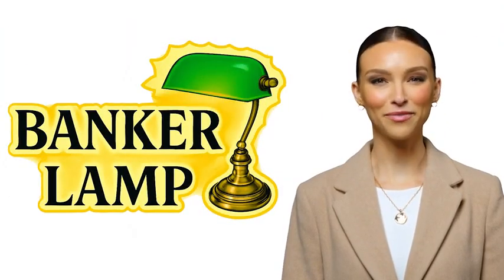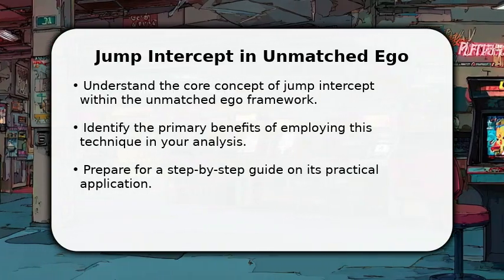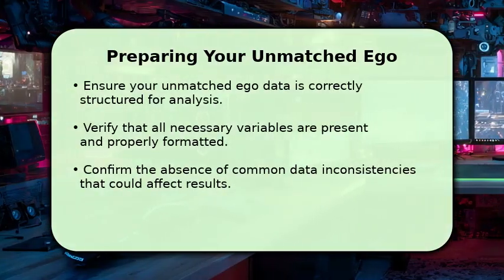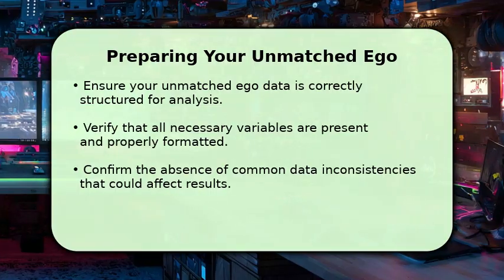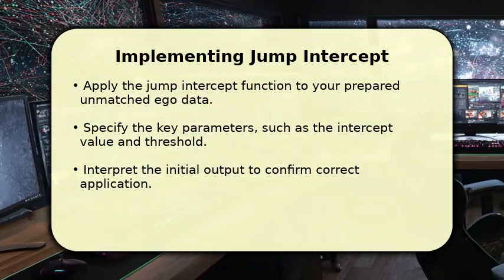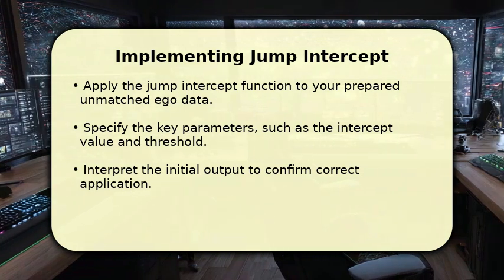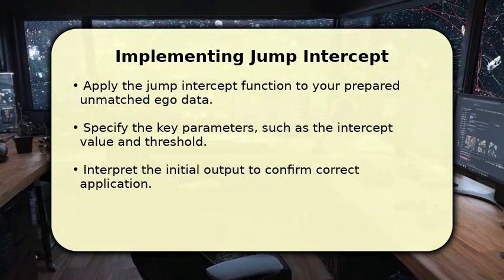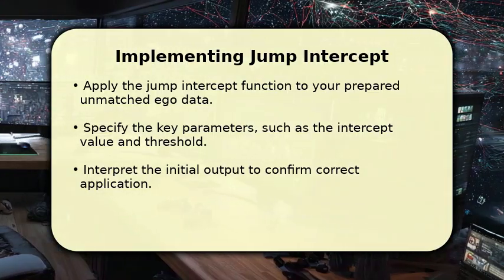How To Use Jump Intercept In Unmatched Ego (Updated 2025)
▸ :^) Master the art of competitive gameplay with this in-depth guide on how to use jump intercept in Unmatched Ego. This comprehensive tutorial breaks down the essential mechanics and advanced strategies required to effectively implement this crucial technique. You'll learn exactly when and how to execute a successful jump intercept, giving you a significant edge over your opponents. Discover key positioning, timing windows, and counter-strategies to integrate this skill seamlessly into your Unmatched Ego gameplay. Whether you're a beginner looking to improve or an experienced player aiming to refine your tactics, this video offers actionable tips and demonstrations to elevate your performance. Enhance your control, improve your defense, and dominate the arena by mastering the jump intercept. Unlock your full potential in Unmatched Ego. Tags: Unmatched Ego, jump intercept, gameplay guide, strategy tips, advanced Unmatched Ego, Unmatched Ego tutorial, game mechanics, competitive gaming, fighting game strategy, video game guide .